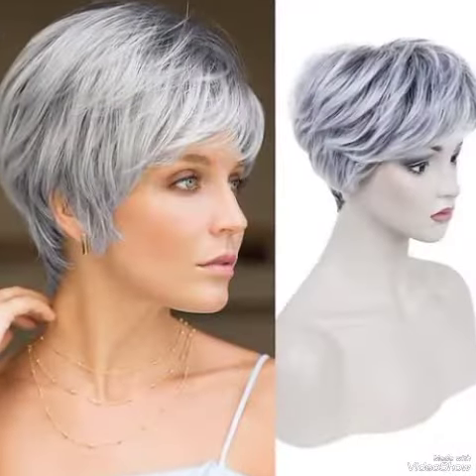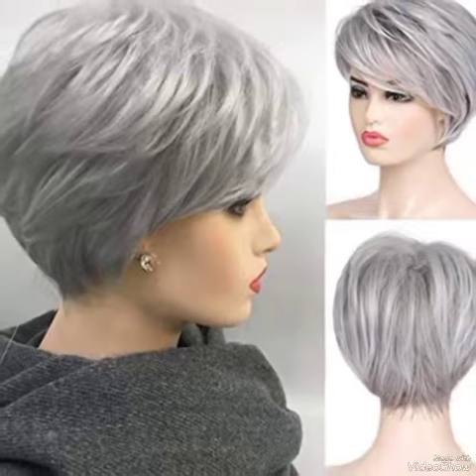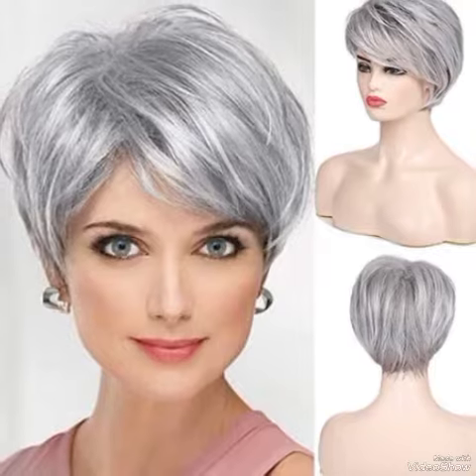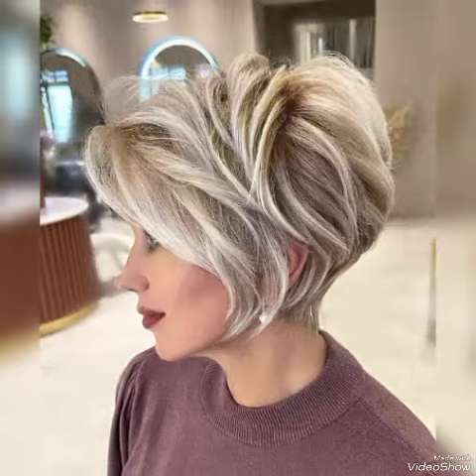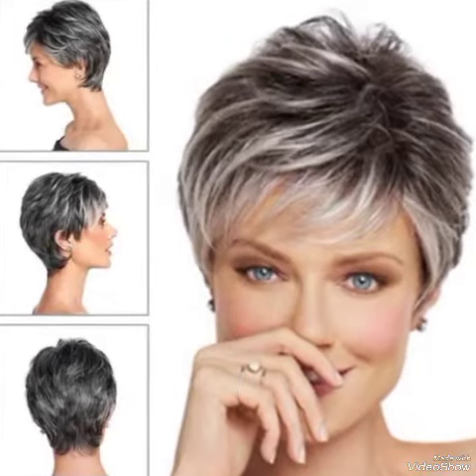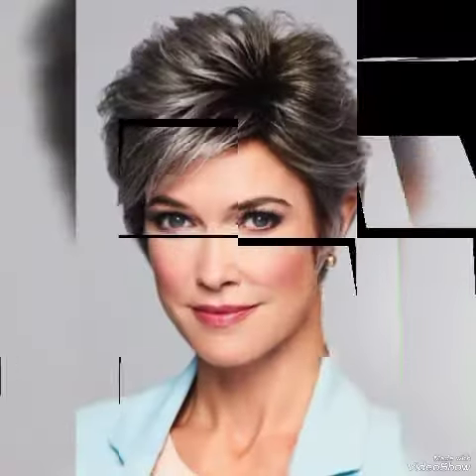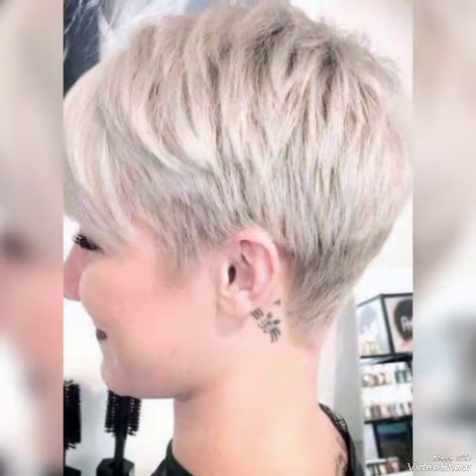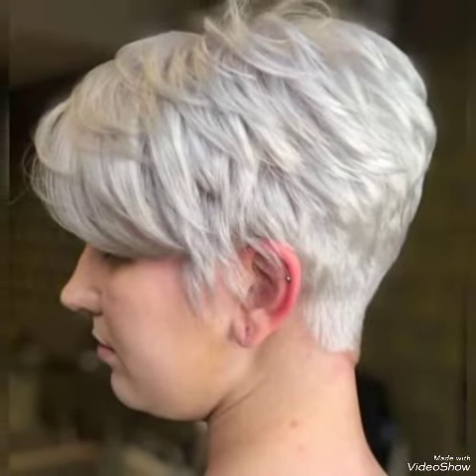35 SHORT BOB Silver Pixie HAIRCUTS & HAIRSTYLES FOR WOMEN IN 2023#Viral#pixiecut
Silver Pixie
Forward-styled smooth fringe creates a stunning contrast with undershaved temples. Worn this way, it’s extremely flattering for heart-shaped and long face shapes, covering the forehead and creating a balanced rounded shape. Go for a bold color for a fun and radiant look.